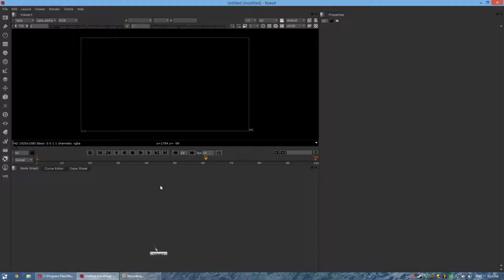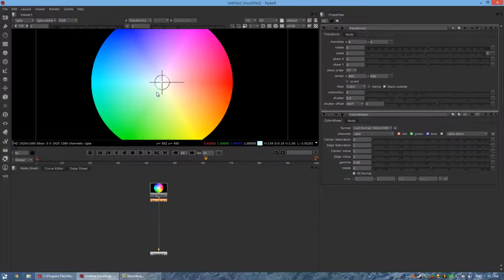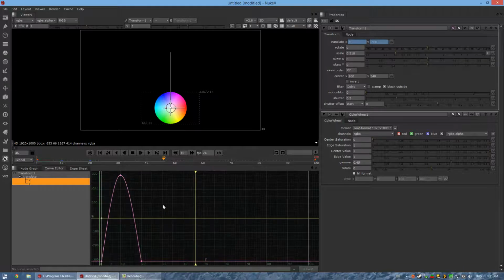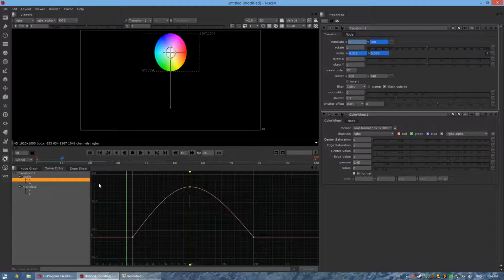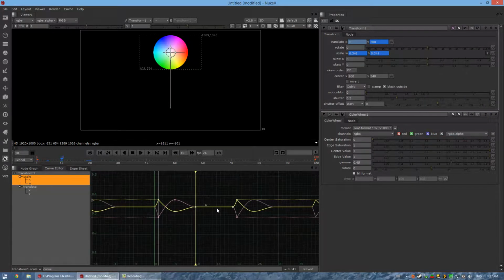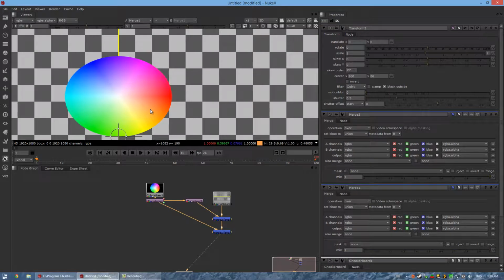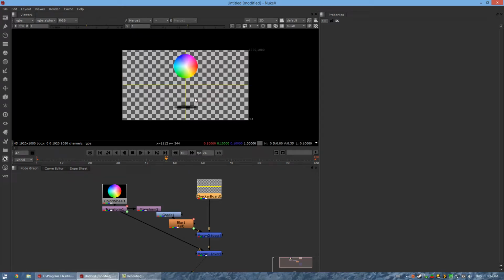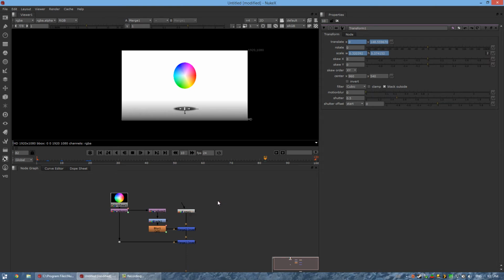WACO Training - Nuke 101 - Animation Tools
In this episode of "WACO Training - Nuke 101" I introduce you to the animation tools in Nuke. It's a shorter video in which we animate a bouncing ball, complete with shadow